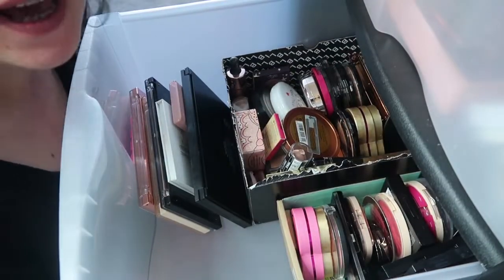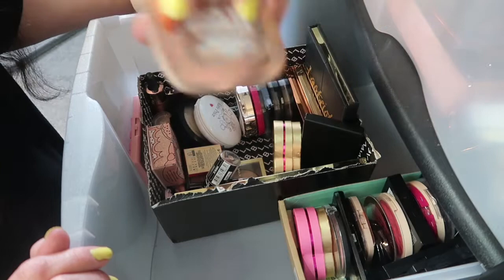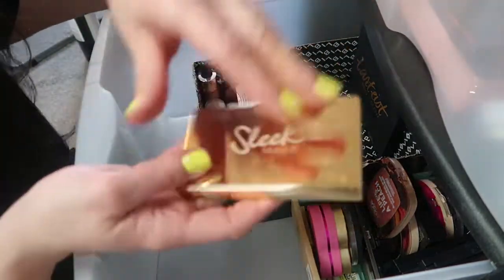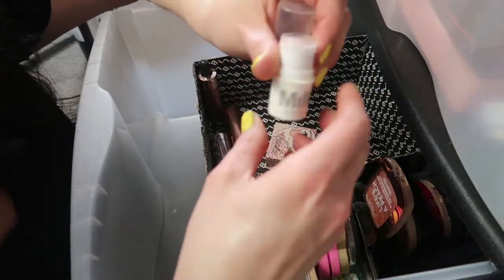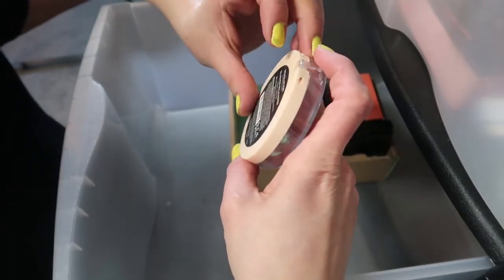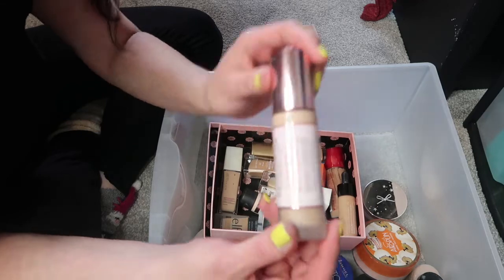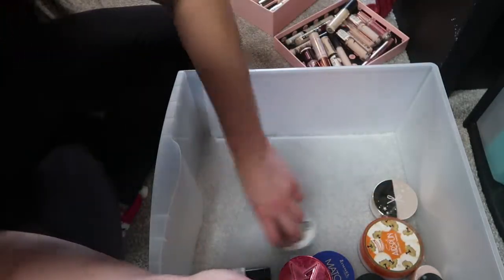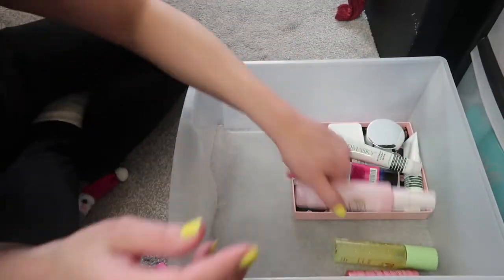PT 2 Makeup Collection 2020 | Highlighters, Blushers etc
This is my pt 2 of my makeup collection. Just trying to keep myself busy and put out some videos X